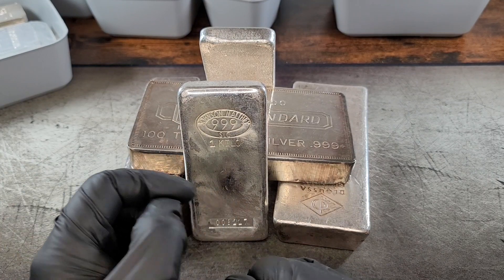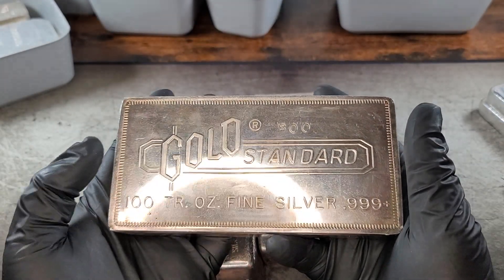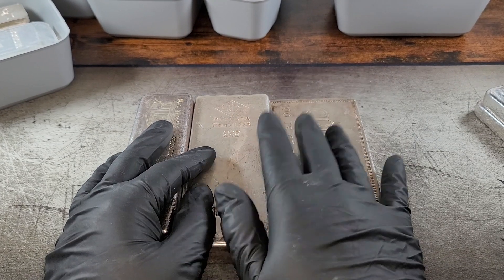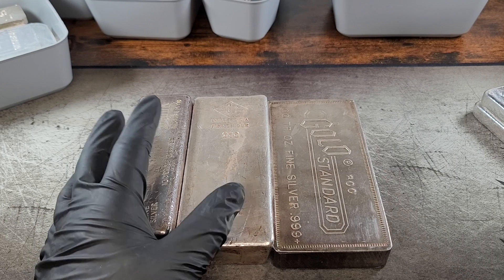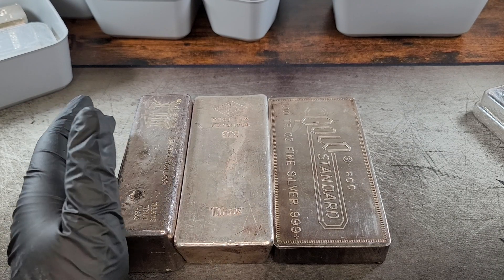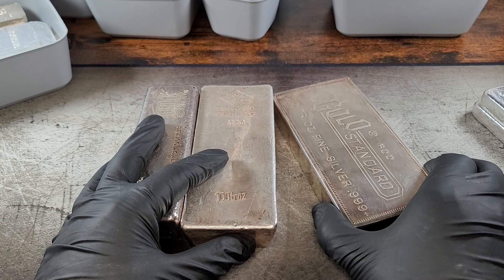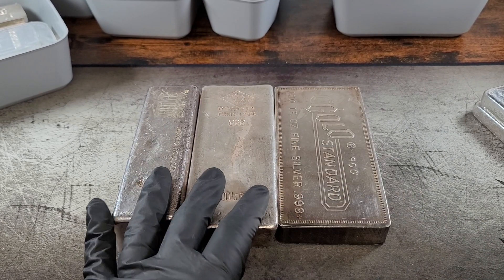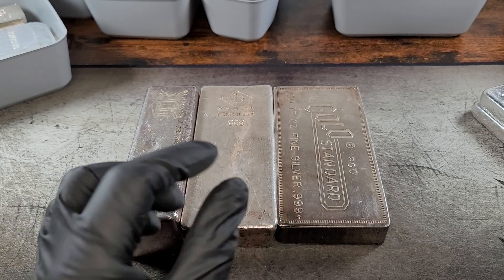What is the best size SILVER bar? For investing, collecting or stacking?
In this video I talk about some of the common size silver bars you can find out on the market and the pros and cons for each size.
If you buy from APMEX (the largest online metals dealer in the US).